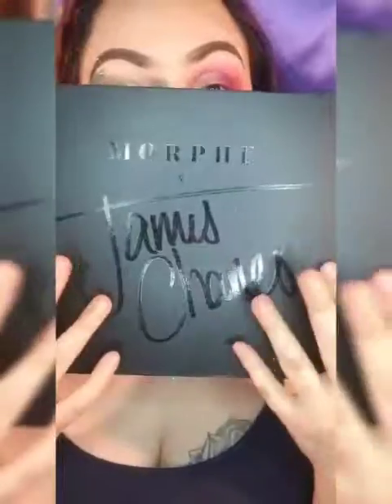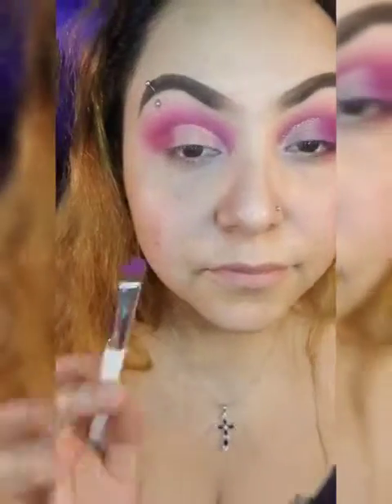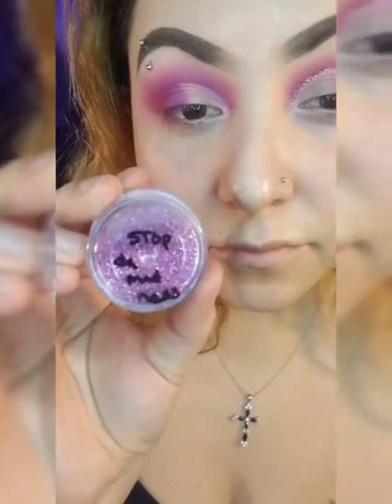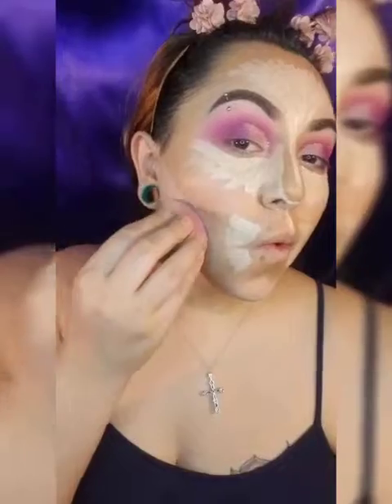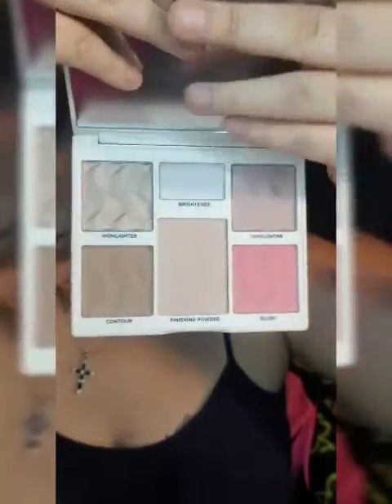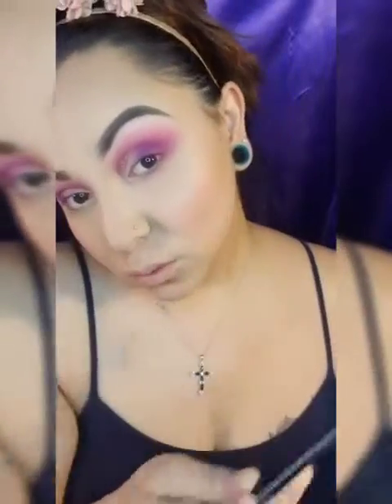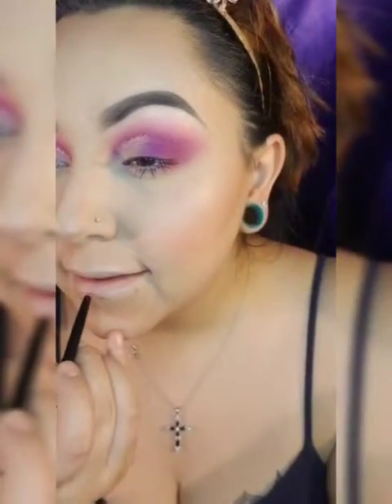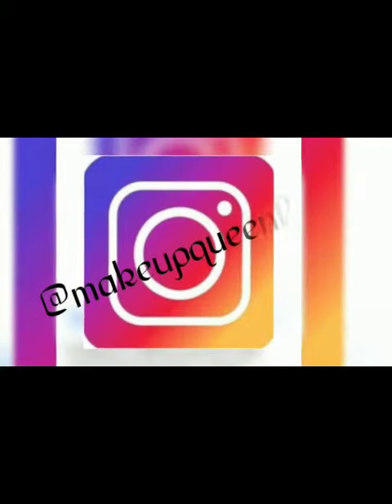Pink & Purple eyeshadow/Easter Look🐰🐣❤🌻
•Facebook Makeup Page: Facebook.com/makeupqueenlala89

I love you all 💄👑Lala ❤... & again Thank you!!! 🤗...!!! Compartir, como y seguir!! Te amo a todos 💄👑Lala ❤...y gracias!!!❤❤💋